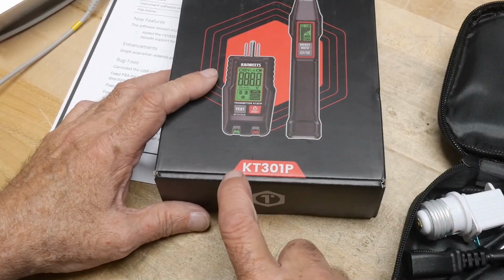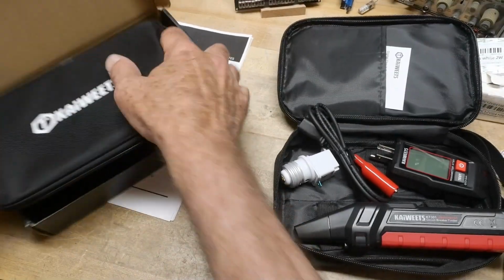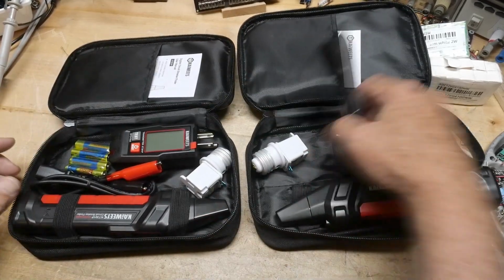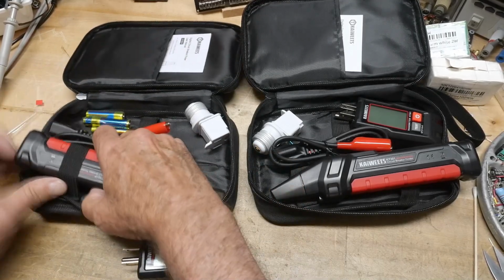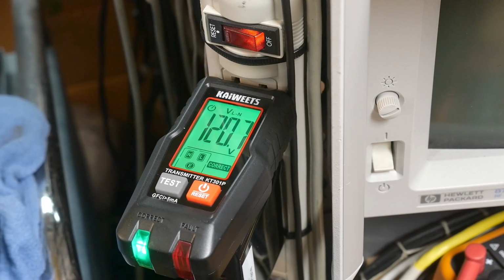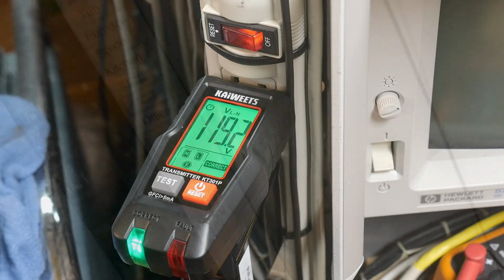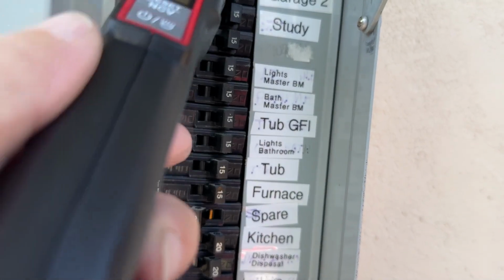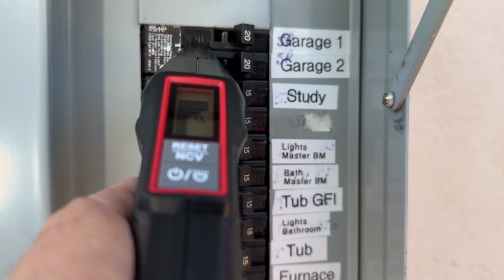#2248 Kaiweets KT301P Circuit Breaker Finder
Episode 2248  sent in for review
(Save 20% in total)

(Available sitewide at kaiweets.com and it never expires.)

1. Imported Coil from Bourns (681K):
Same as used in Klein Tools — offers better signal stability and stronger directionality.

2. Auto Learning Mode at Power-On:
Instantly enters signal learning mode upon startup, then automatically switches to search mode after signal acquisition.

3. Simplified Signal Bar Feedback: Only two states in search mode —
• One bar: Not found
• Full bar: Found

4. Upgraded Transmitter Display UI:
Now includes “H” indicator for Data Hold status.

5. Visual Confirmation of Circuit Detection:
Red & green LED flashes when the detected circuit has 0V, clearly indicating the correct breaker.

6. Improved Error Detection:
Red light now also indicates abnormal voltage even if the wiring is correct — for better safety alerts.

7. Updated Function Button:
"FUNC" is now replaced to "RESET/NCV" to make clear that a short press resets the device.